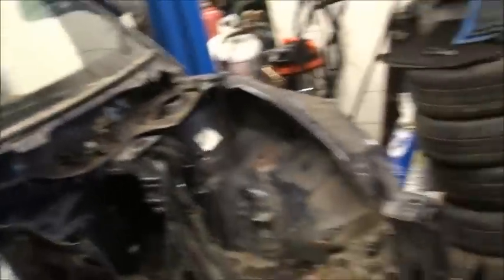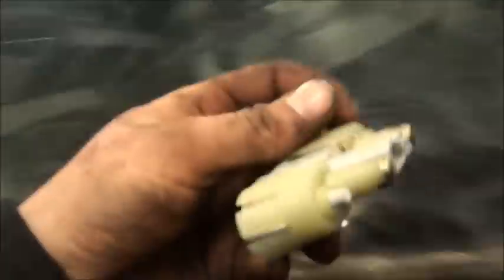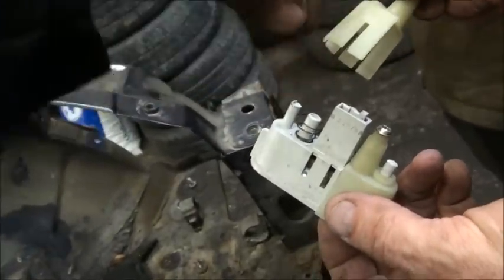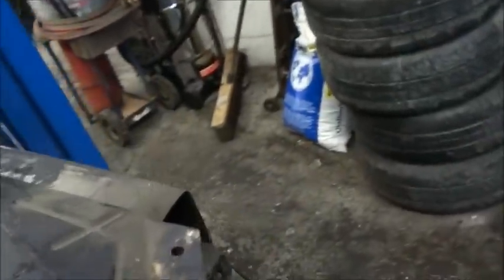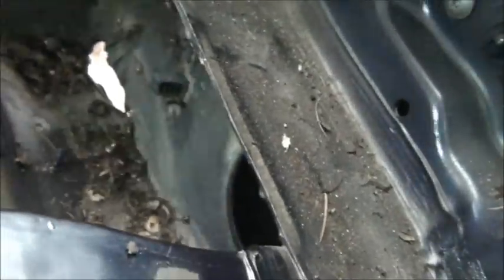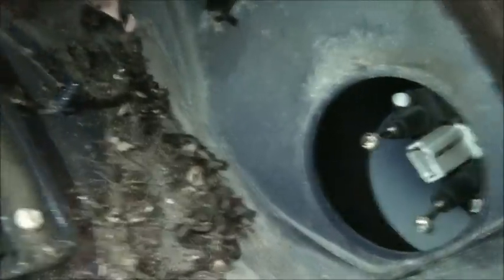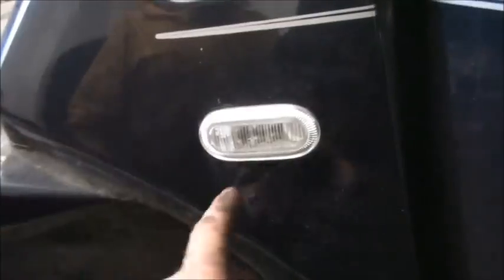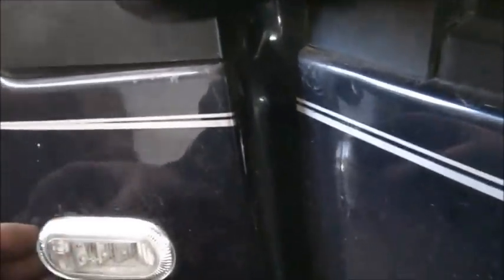New Beetle Pillar LED Removal